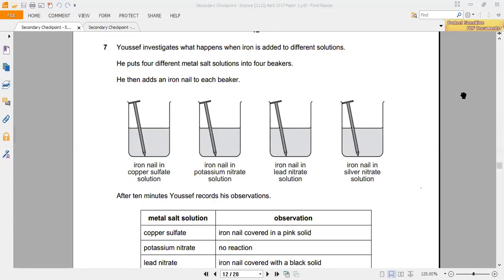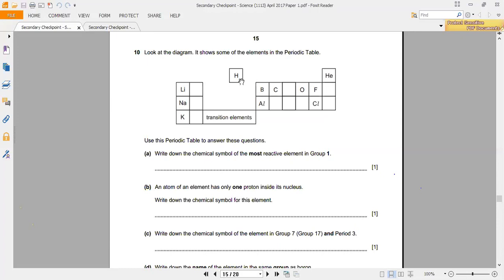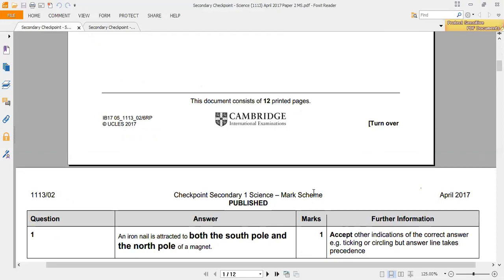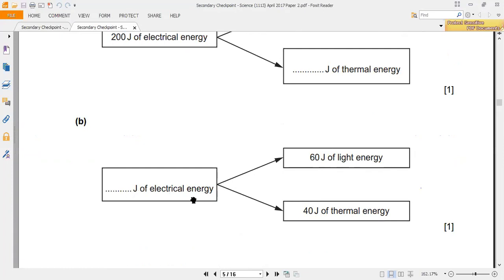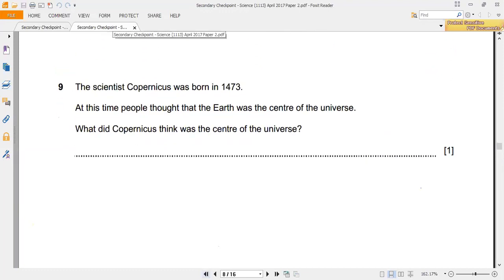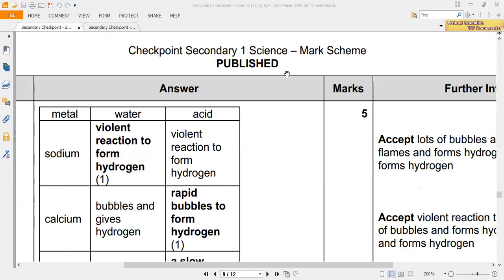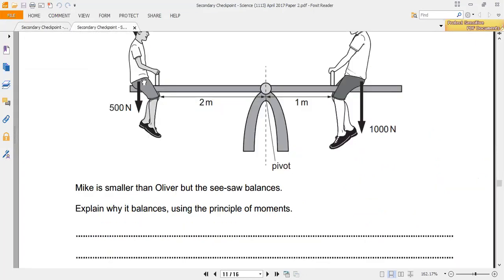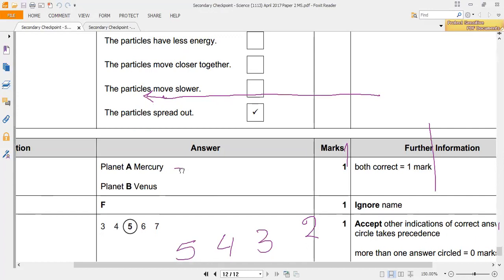CHECKPOINT SCIENCE PAPERS 1& 2, APRIL 2017 PART 2